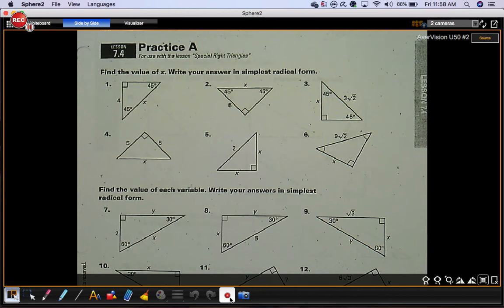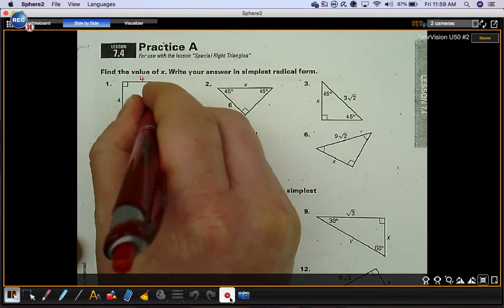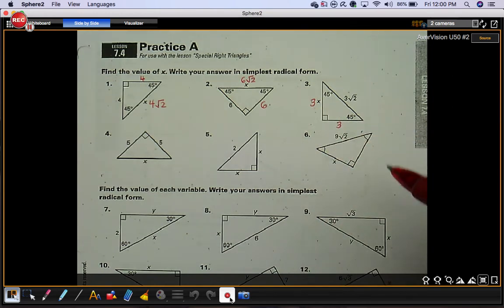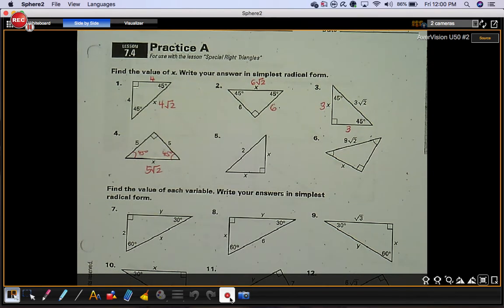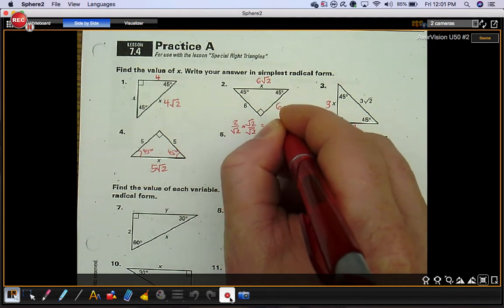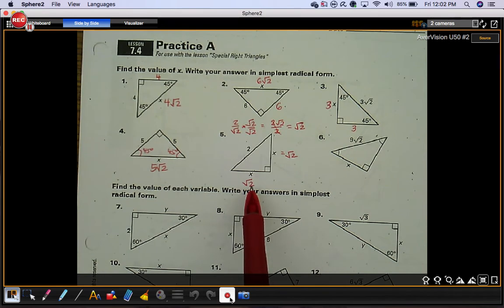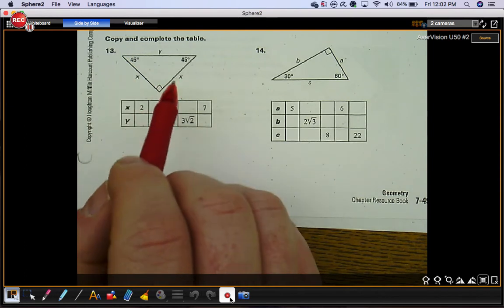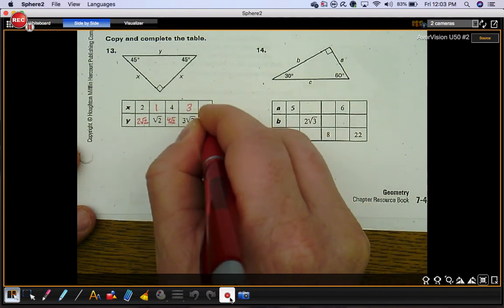HG7.4.1A#1-6, 13